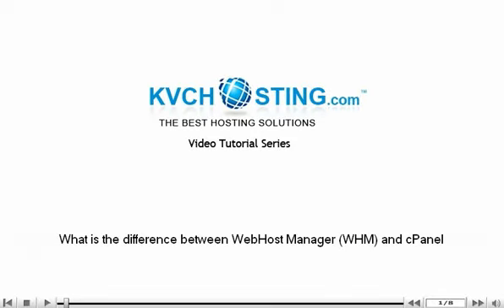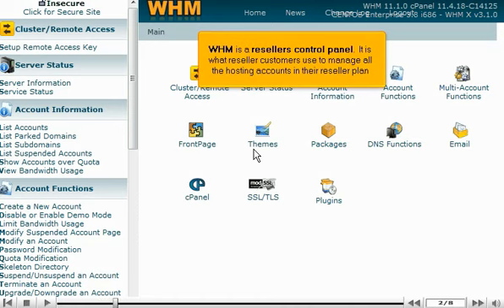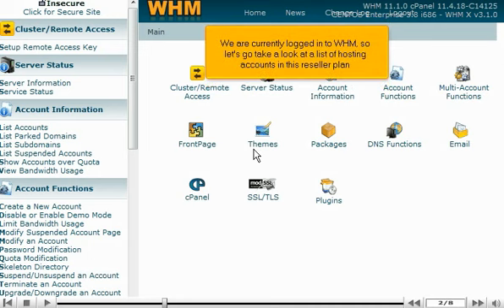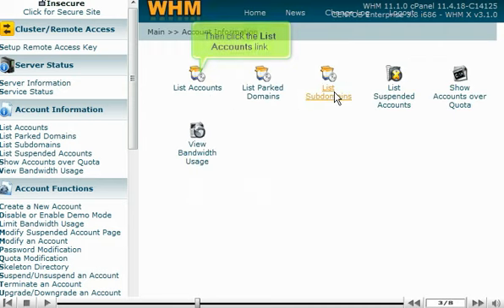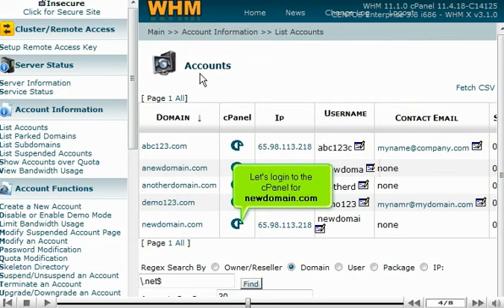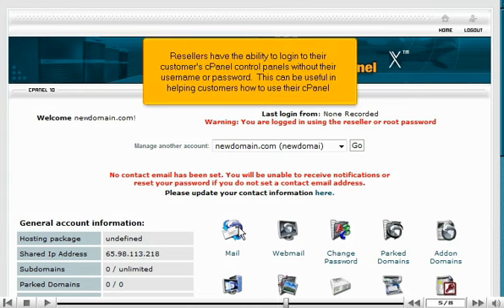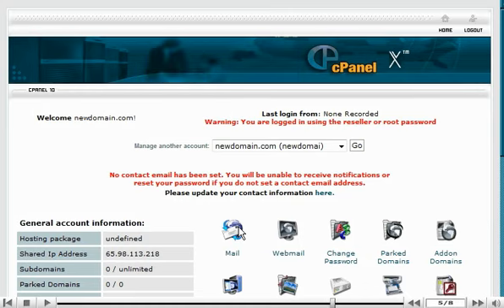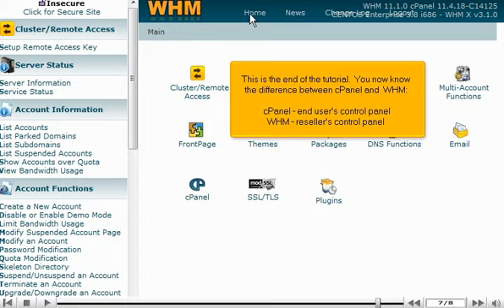What is the difference between WHM and cPanel? - WHM Tutorial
WHM is a reseller's control panel. It is what reseller customers use to manage all the accounts in their reseller plans. By logging into WHM, you can take a look at the hosting accounts in reseller plan. Click on account information. In the next window, click on 'List accounts' link. It will list all the accounts in WHM reseller plan. Each of the account will have its own cPanel and it can be reached by clicking on the account you want to access. Click any account and you will be able to see the cPanel for that account. Resellers can enter the cPanel without any need of Username or password. Closing the window of control panel will lead to WHM window.